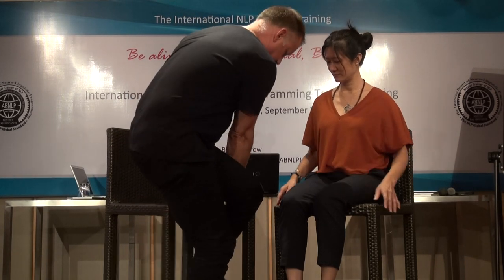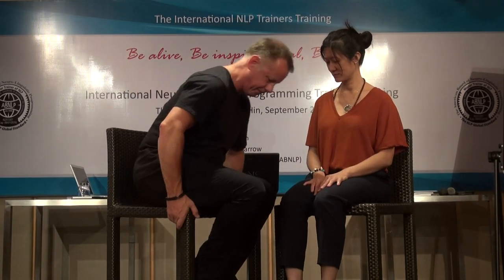Paul Ward NLP Trainer Stacking Anchors demo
Short video showing a demonstration of stacking anchors. This is where we stack a number of similar related states that can be accessed when the anchor is fired. Useful for presentations, interviews and a whole host of situations.